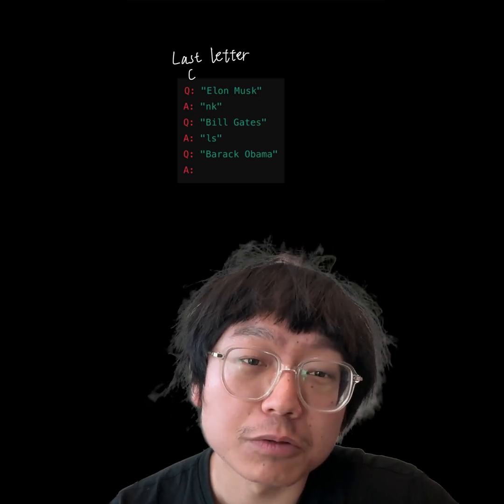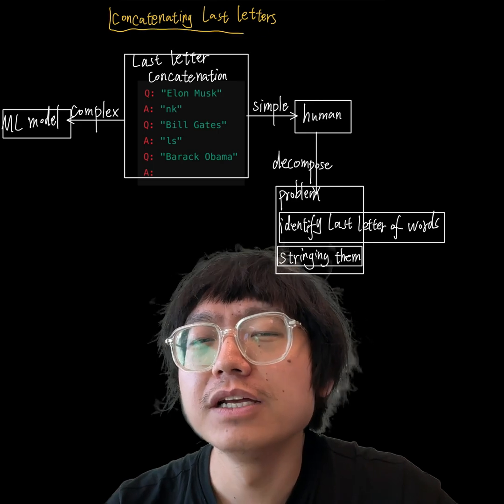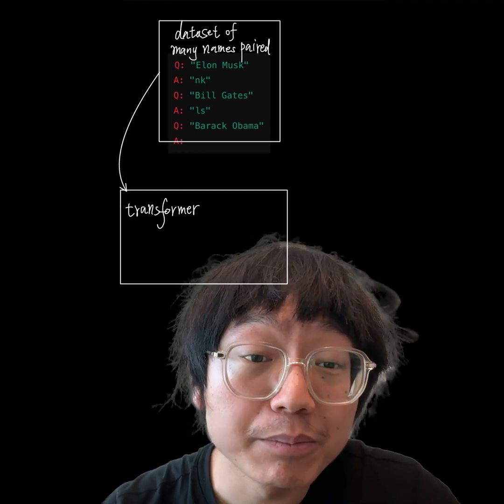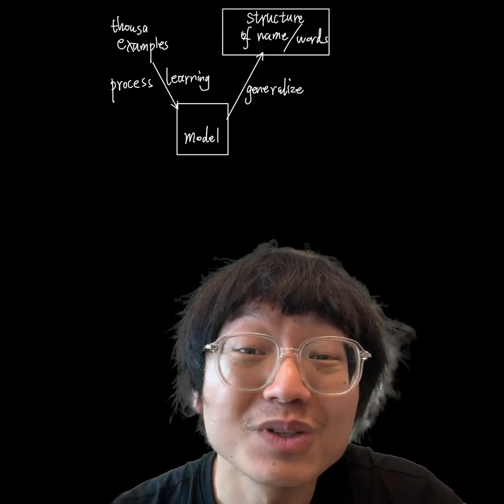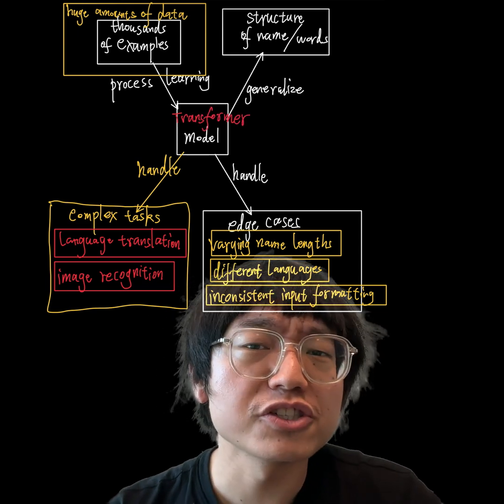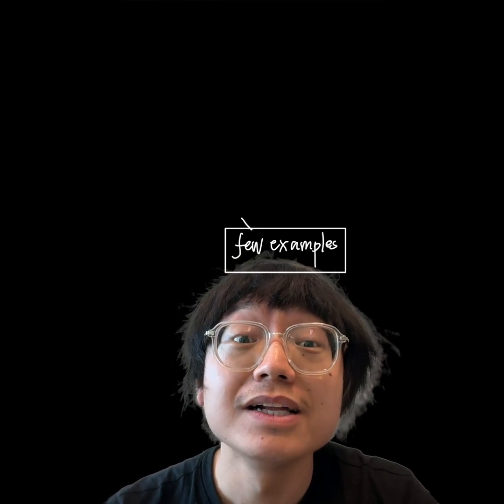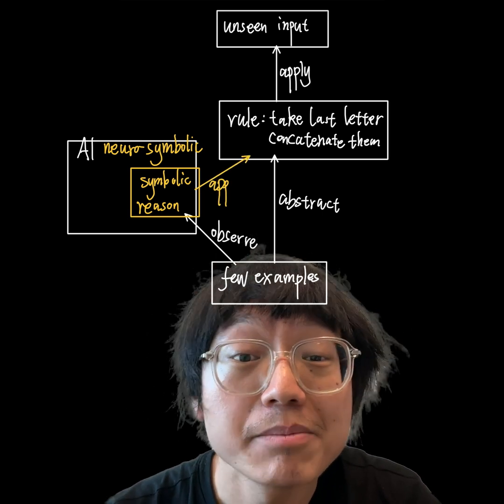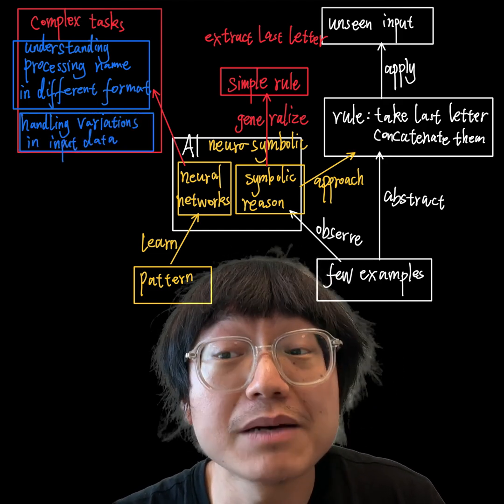Last Letter Concatenation: Simple for Humans, Challenging for AI, Symbolic vs. Pattern Recognition